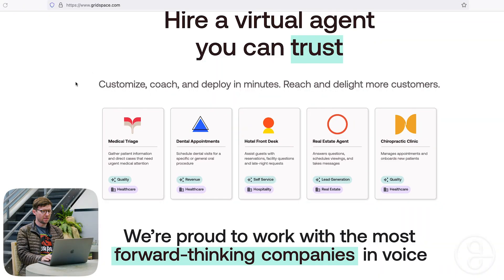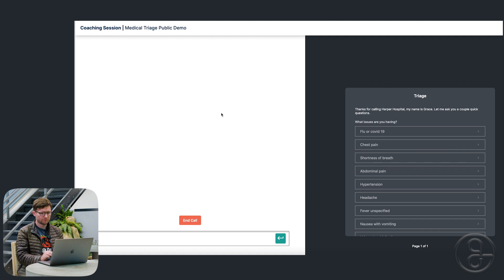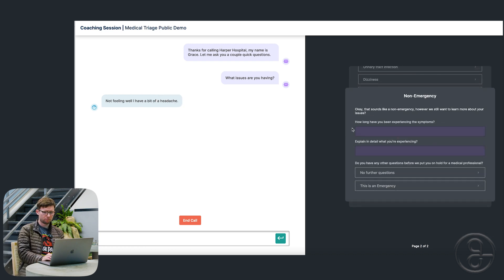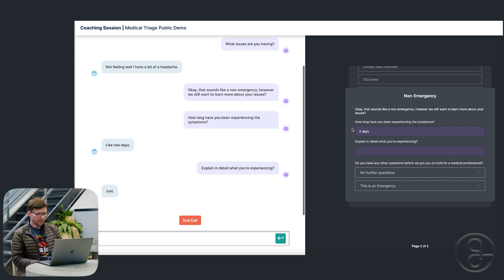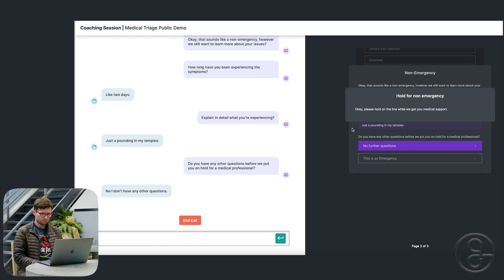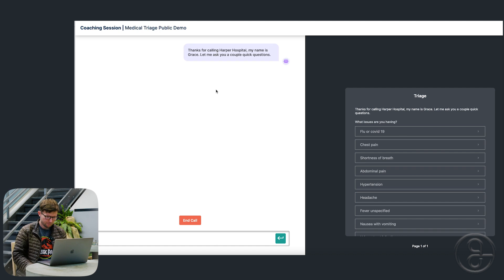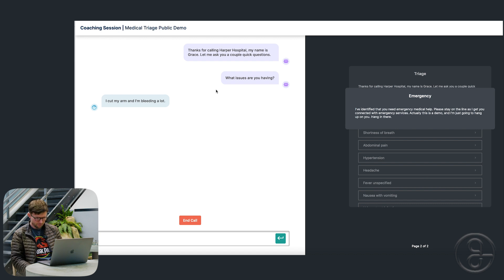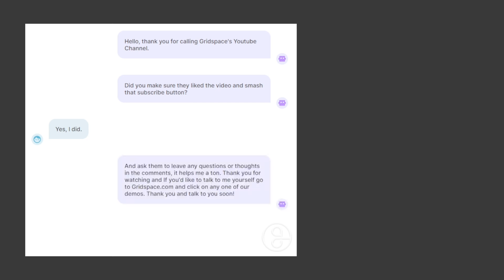Medical Triage Bot Demo (that you can try!)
This and other demos are available on our Try our Medical Triage, Dental Appointments, Hotel Front Desk, Real Estate Agent, or Chiropractic Clinic. These are just a few examples of the endless possibilities with Grace. Build and test a Grace bot for yourself